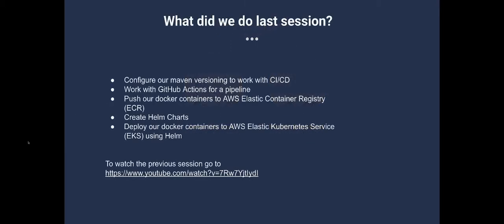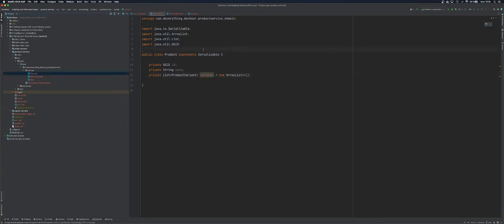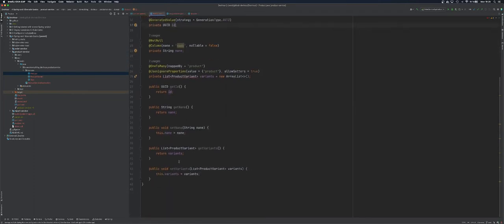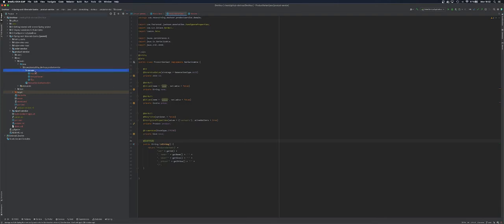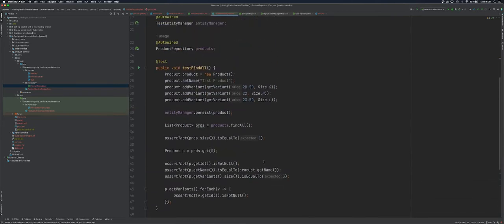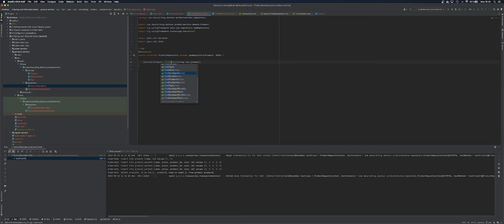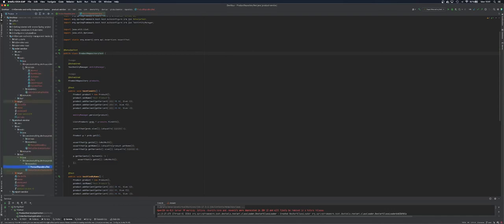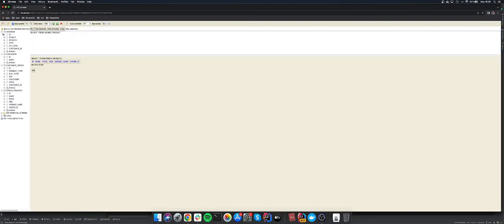DevHour: S01E04 Hibernate and entity management basics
In this session we talk about Hibernate and Spring Data. We will go thru the entity manager and what role it plays and also learn how you map relations between your entities. We will also add some unit tests.

All source code is available on github and we run our sessions using Meetup so feel free to join for our live sessions as well.